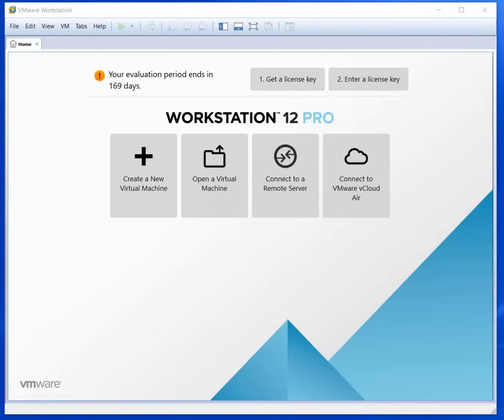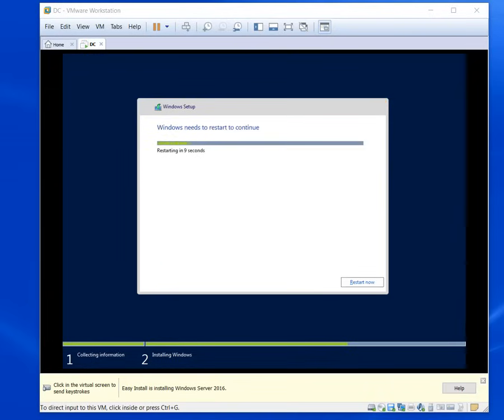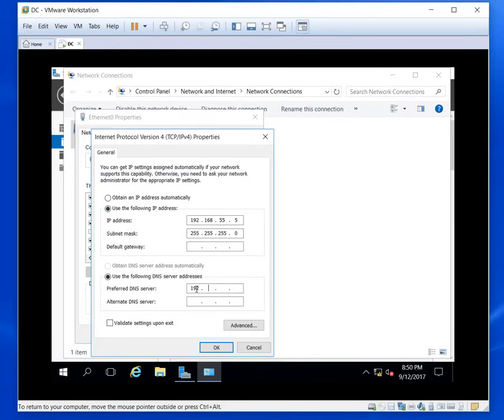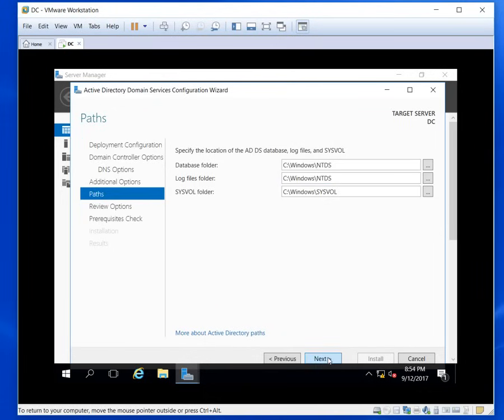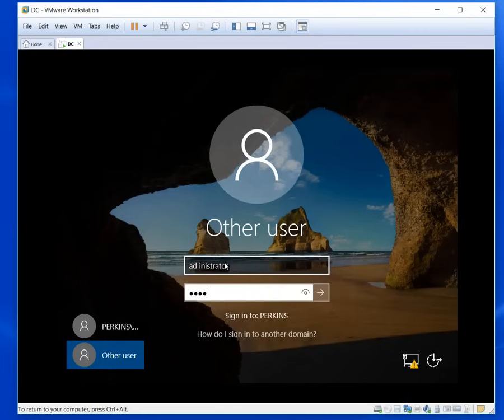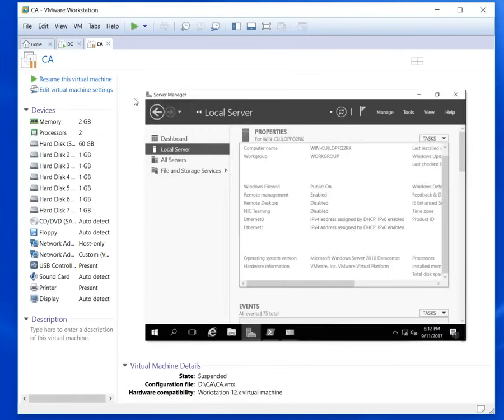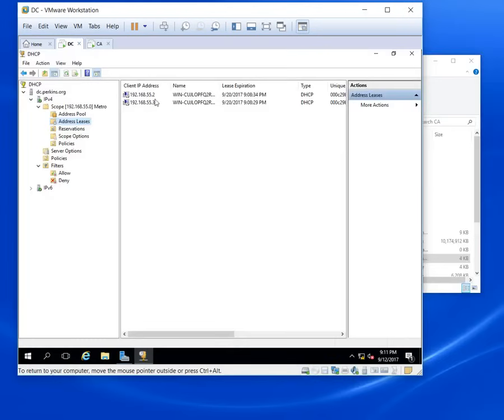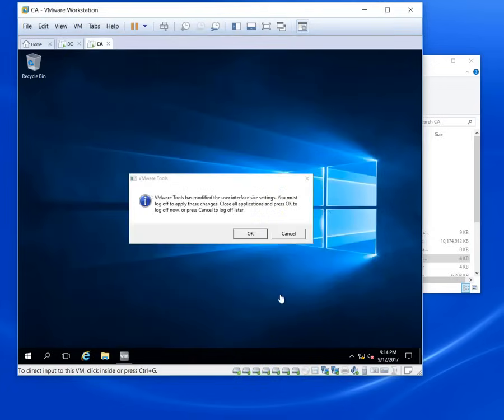How to Install and Configure Domain Controller DNS DHCP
How to Install and Configure Domain Controller DNS DHCP in Windows Server 2016

"Master the essentials of network management with this comprehensive tutorial on Installing and Configuring Domain Controller, DNS, and DHCP in Windows Server 2016! 🌐

This step-by-step guide will help you set up these critical services, enabling you to manage your network efficiently and ensure seamless connectivity for your users.

What You'll Learn:
✅ Installing and Configuring a Domain Controller
✅ Setting Up DNS for Name Resolution
✅ Configuring DHCP for Automatic IP Assignment
✅ Best Practices for Server Management

Build a solid network foundation today—watch now and become a server configuration expert!"